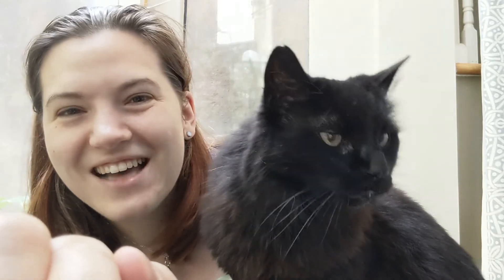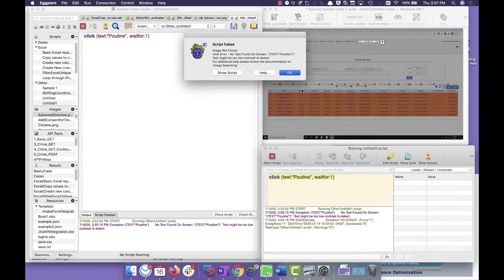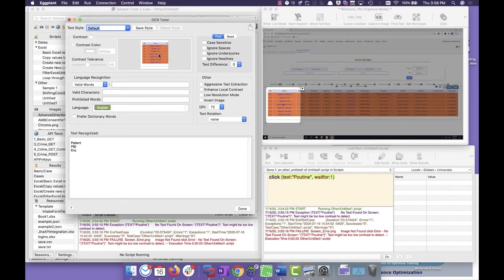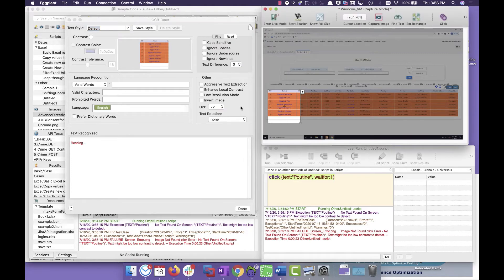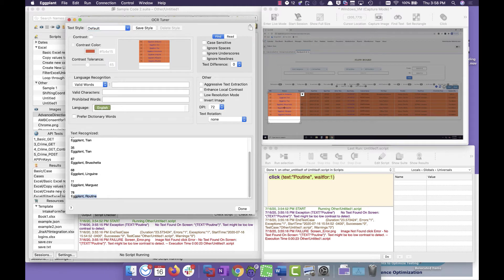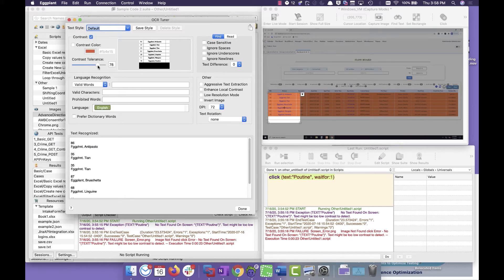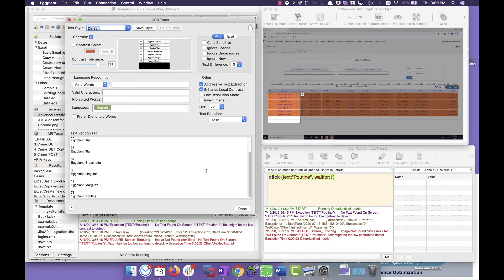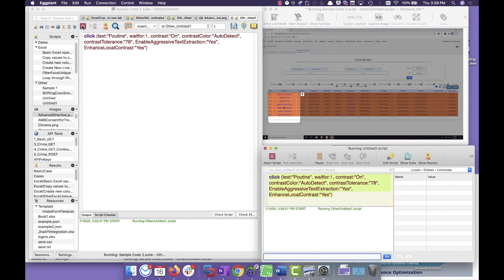eLearning with Eggy: Season 2 Ep. 1 - Using Eggplant's OCR Tuner in Under 3 Mins!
Join Eggplant software Technical Consultant Anne Foster show you how our OCR Tuner works in under 3 minutes!